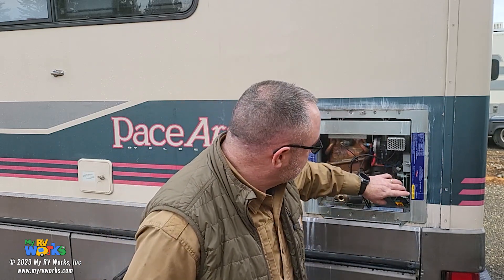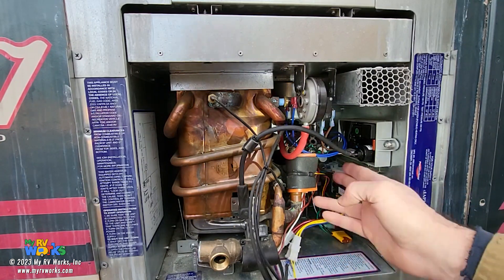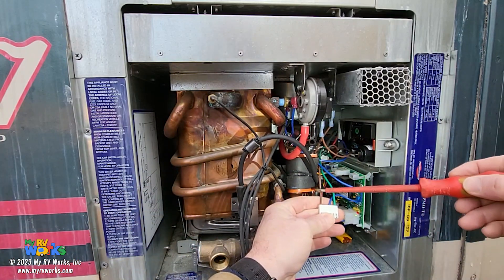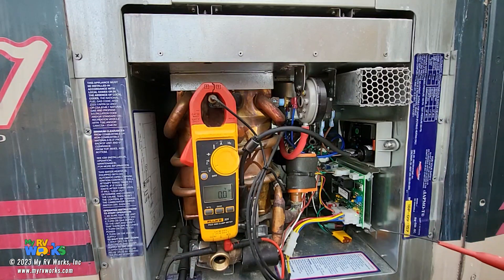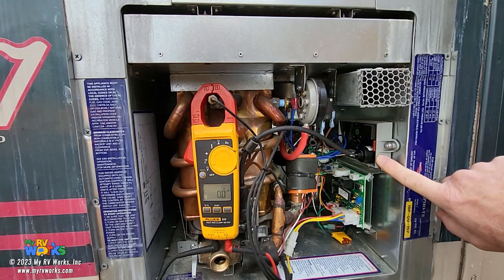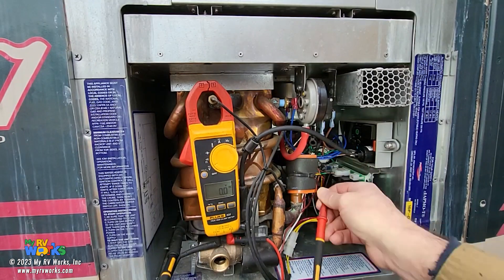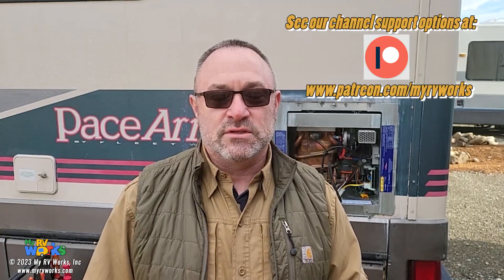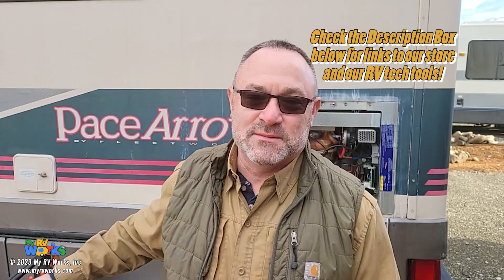On-Demand Water Heater Diagnosis Leads To Electrode Issue -- My RV Works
My RV Works, Inc., certified RV Technician, Darren Koepp is on-site to diagnose and fix a customer's Precision Temp RV550-EC Water Heater.  Follow the trail with Darren and learn theory of operation to diagnose and correct this water heater.

Topic: Water Heater Diagnose & Fix
System:  Precision Temp Water Heater - # RV550-EC
Products

Film Date: January 9, 2023
Location:  Port Angeles, WA

Camera:
Samsung ZFold3
Samsung Note8
Olympus TG-4

My RV Works, Inc. Certified Mobile RV Technician, Darren Koepp, answers your questions.